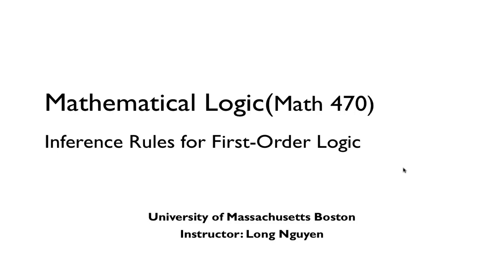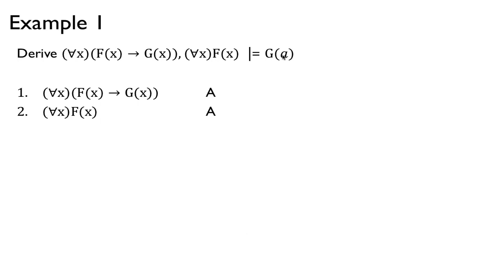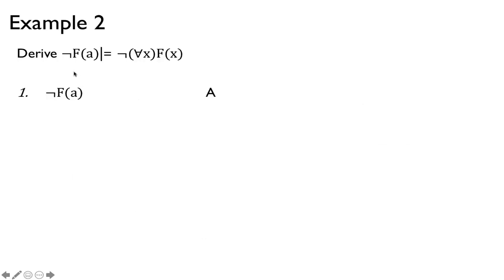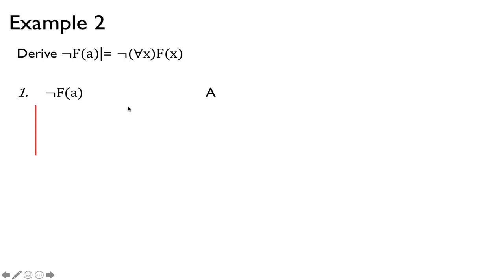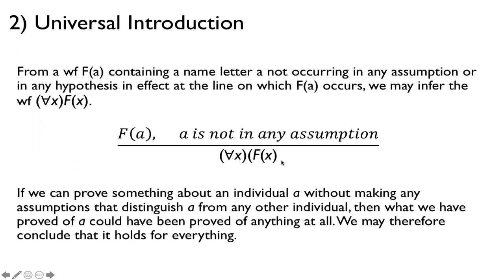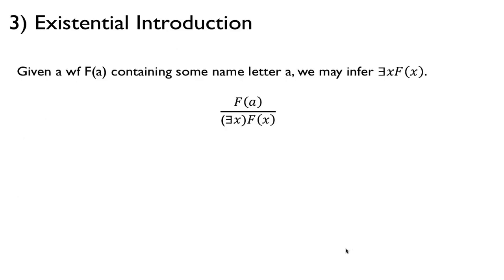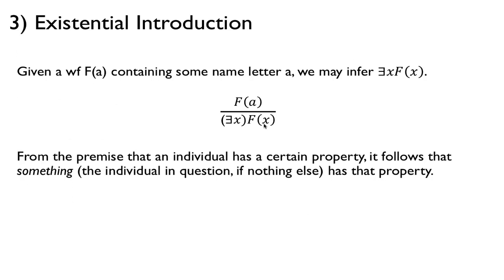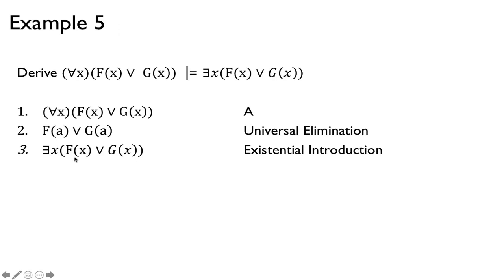Mathematical Logic. Lecture 7: Inference Rules for First Order Logic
Inference Rules for First Order Logic